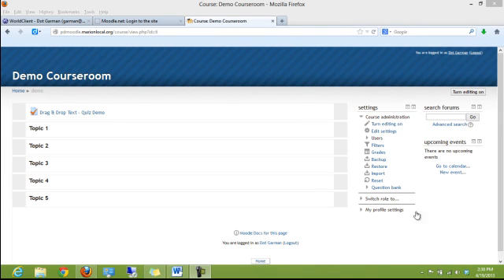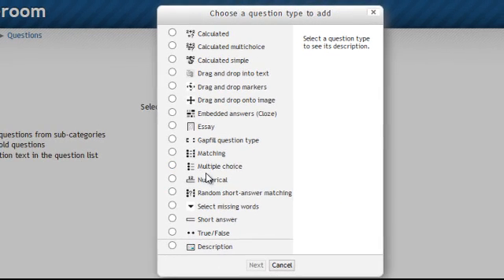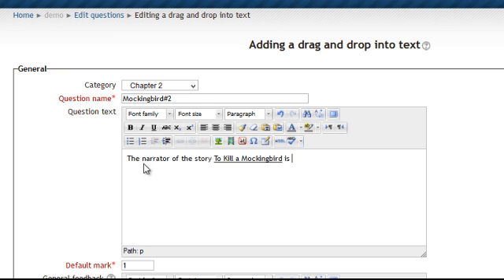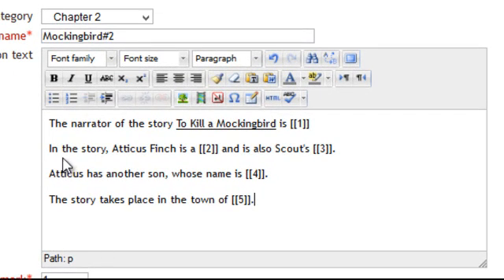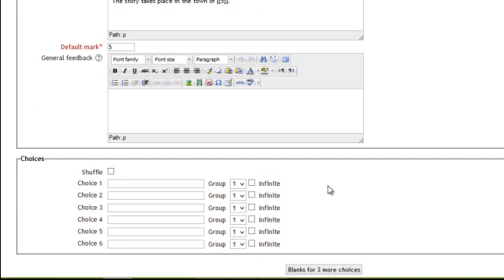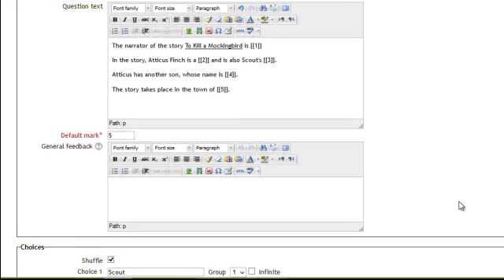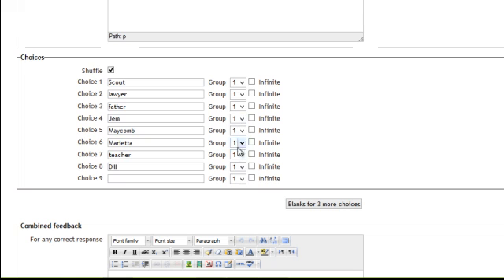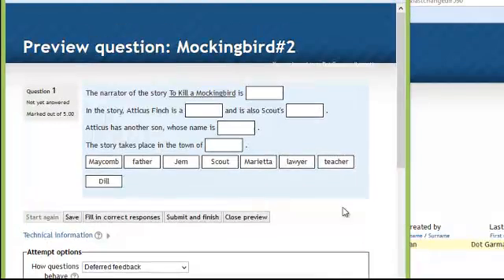Moodle Drag and Drop into Text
Demonstration of how to create a Moodle Drag & Drop into Text question.